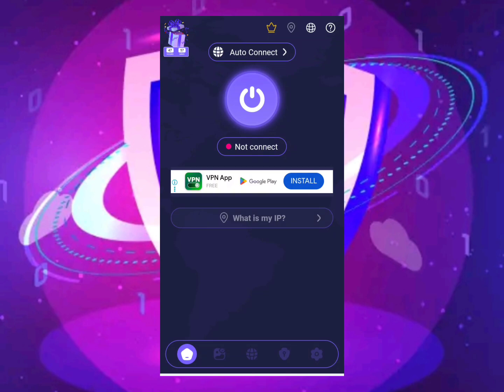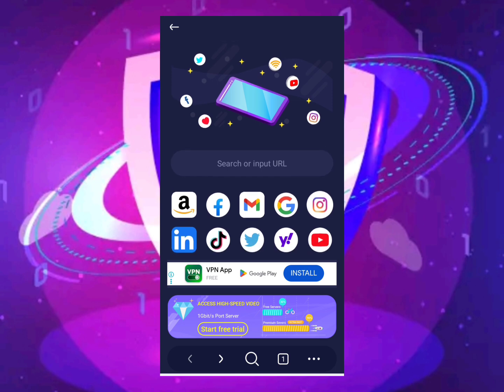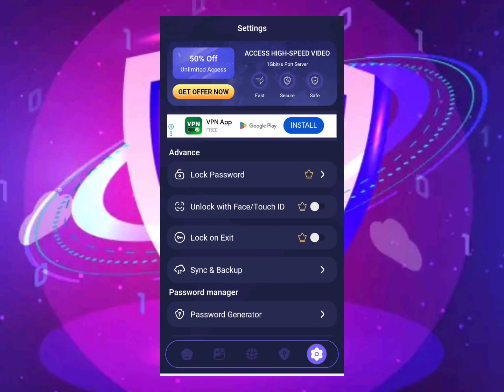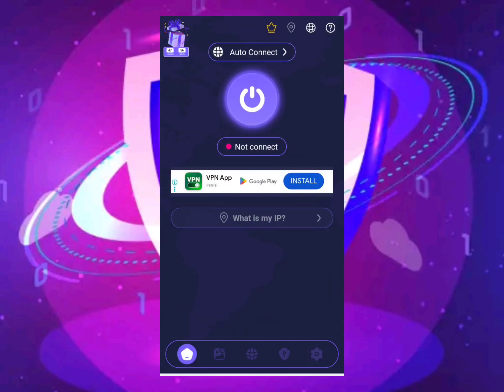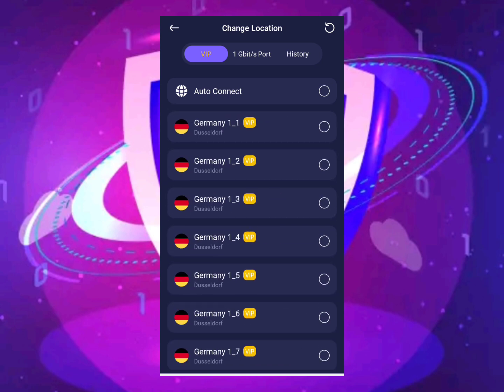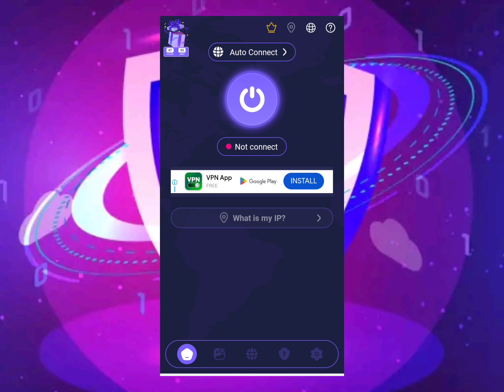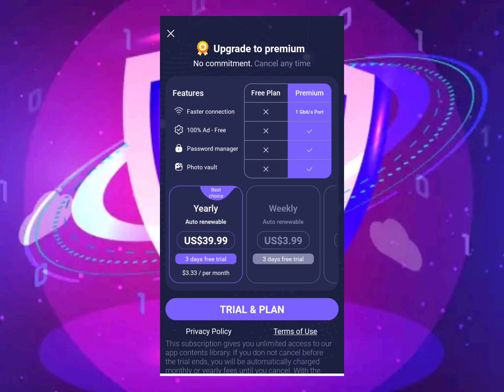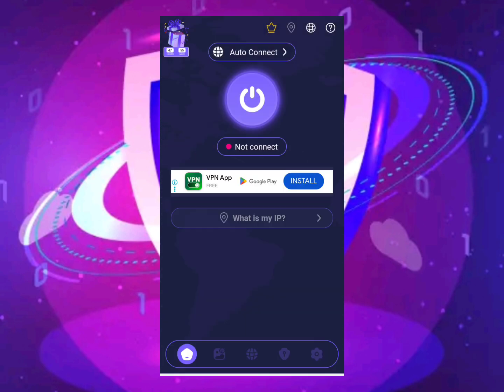VPN - Fast SecureProxy App (FULL Tutorial)